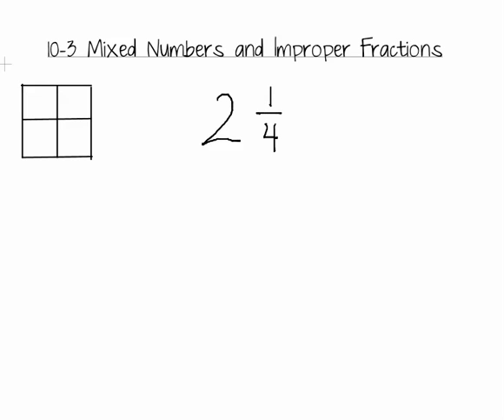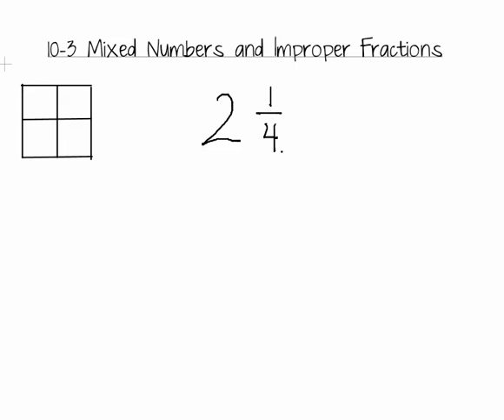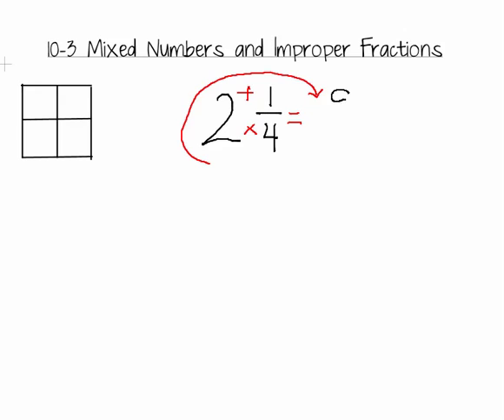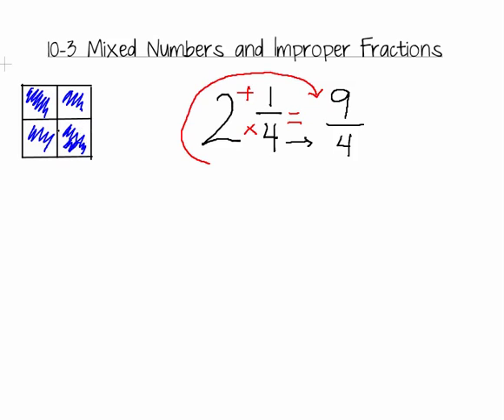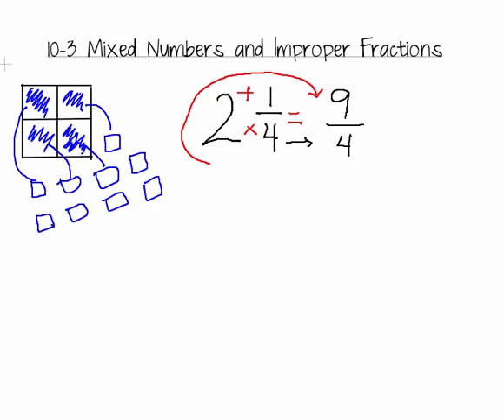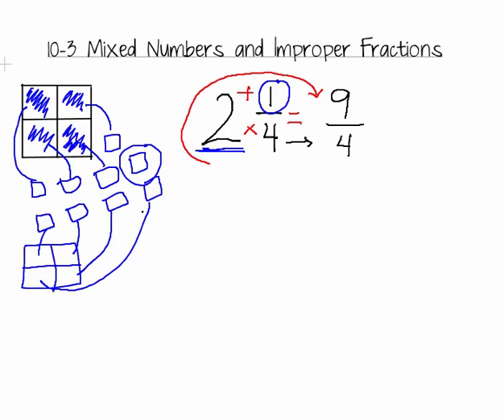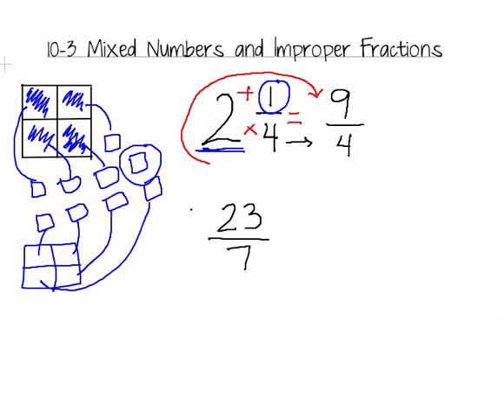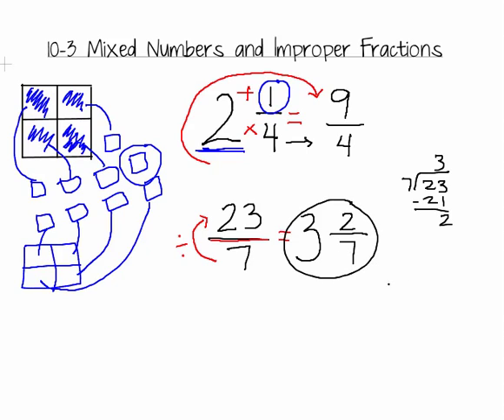10-3 Mixed Numbers and Improper Fractions.mp4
10-3 Mixed Numbers and Improper Fractions.mp4